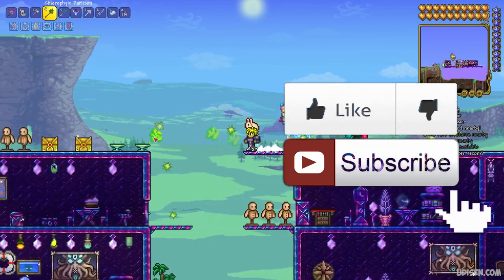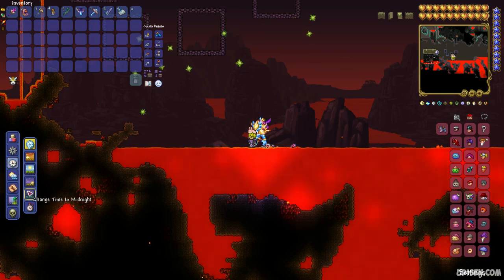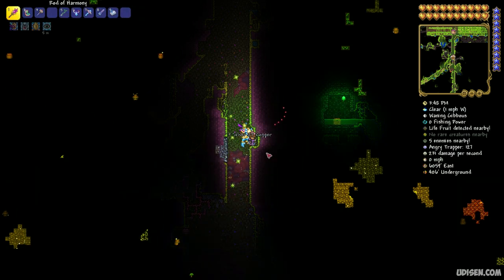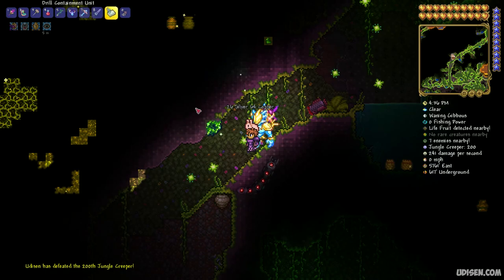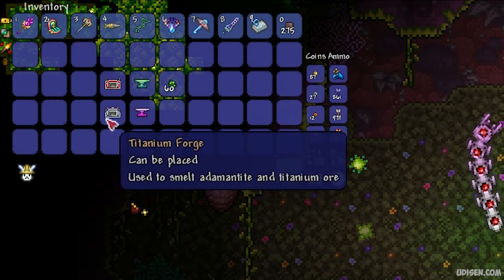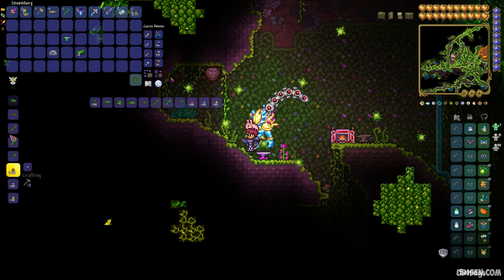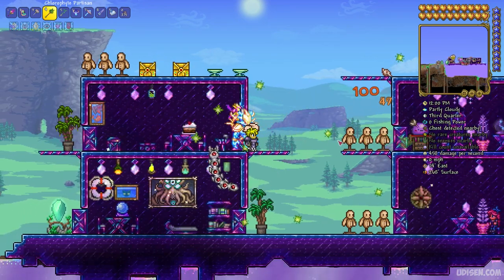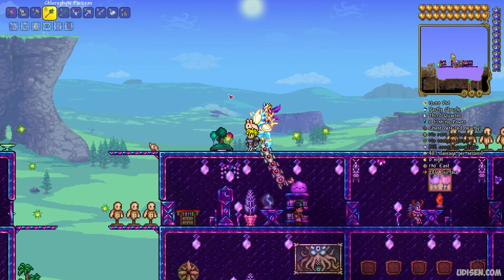Terraria how to get CHLOROPHYTE PARTISAN (EASY) | Terraria 1.4.4.9 Chlorophyte Partisan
Udisen Games show how to get, find Chlorophyte Partisan in Terraria without cheats and mods! Only vanilla.